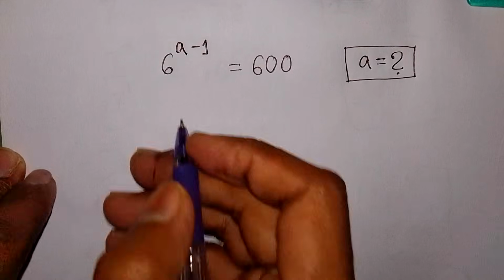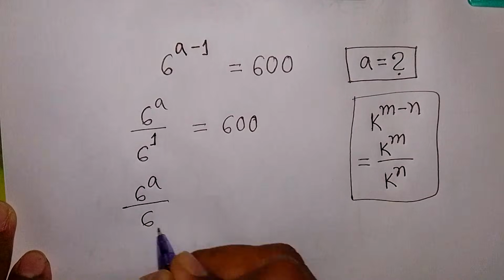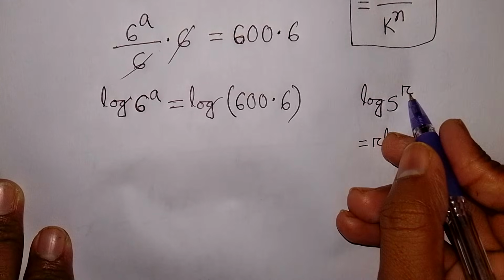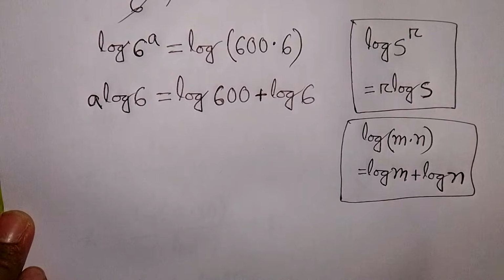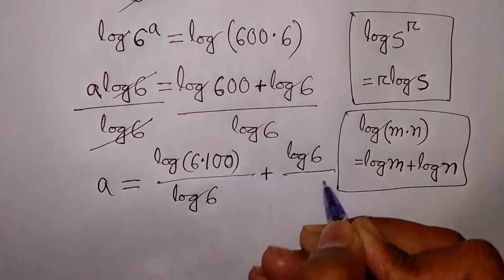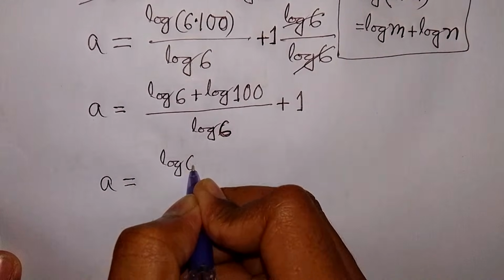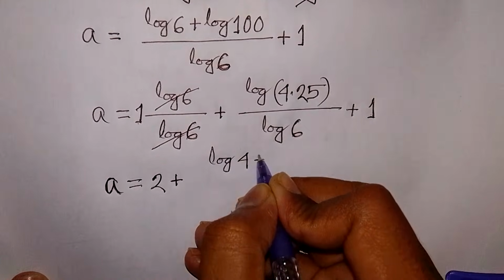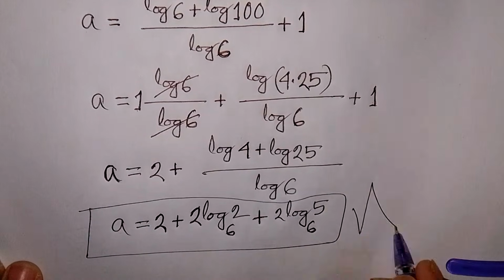Germany | Can you Solve this? | Math Olympiad